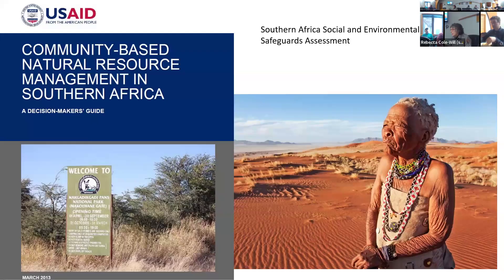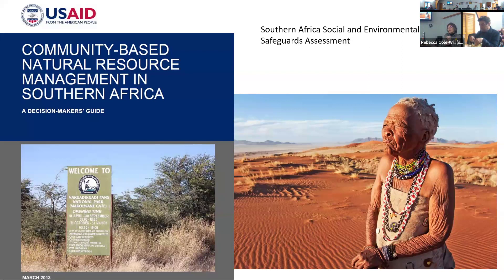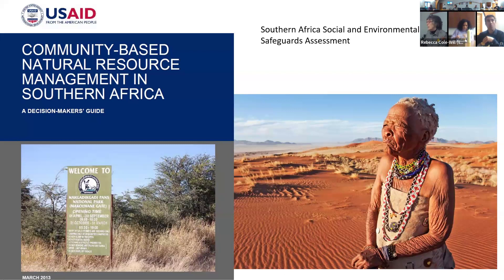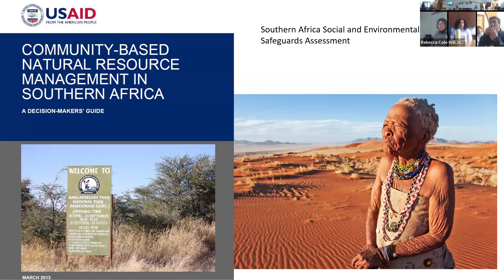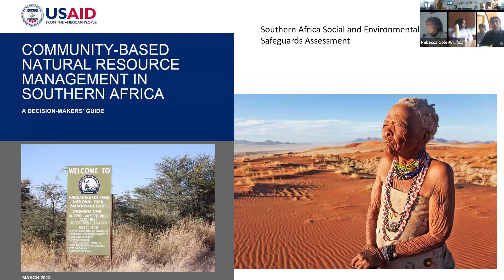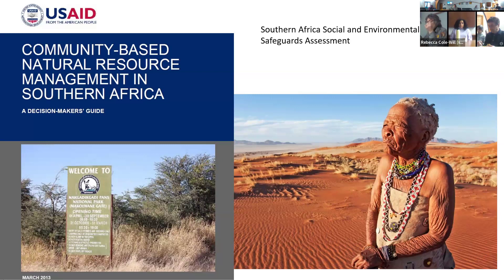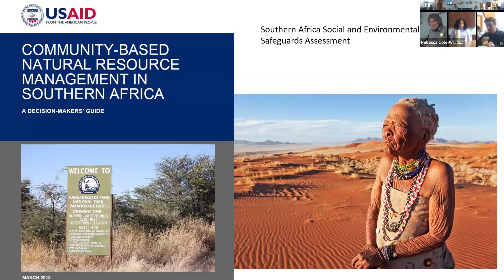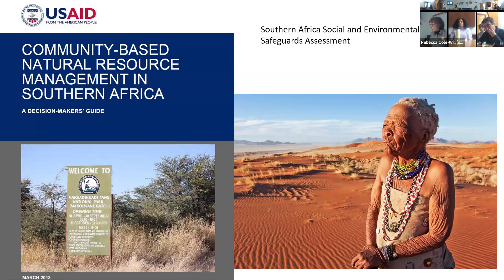Acadia Lunch and Learn - Rebecca Cole-Will